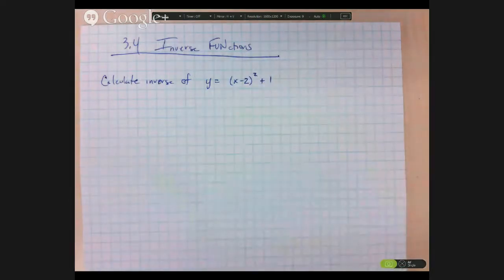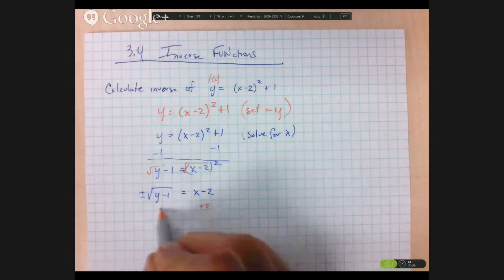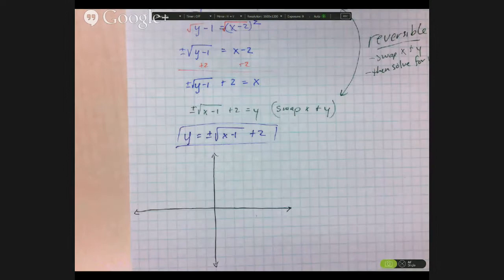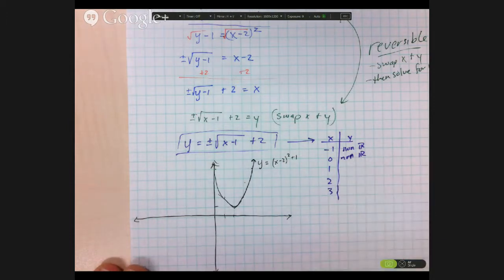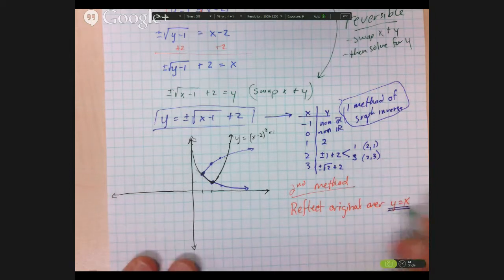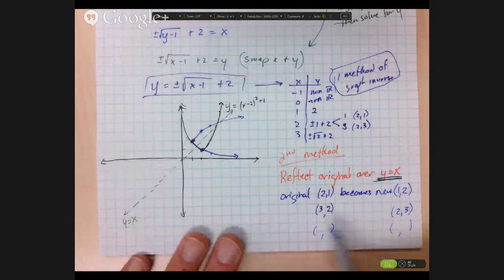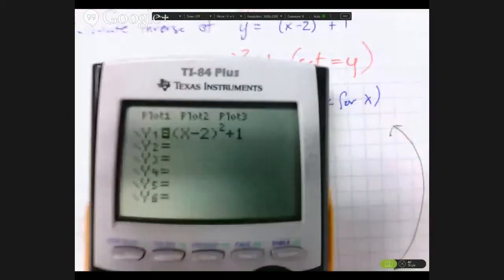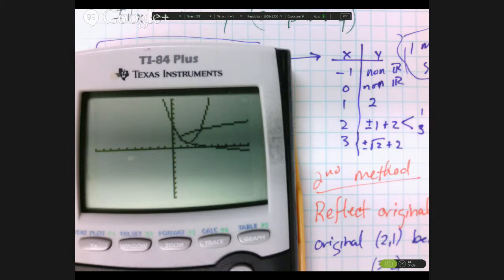Trig 3.4 Inverse FUNctions Continued